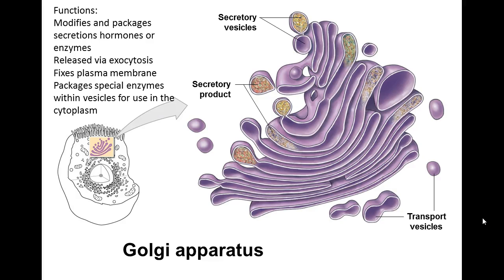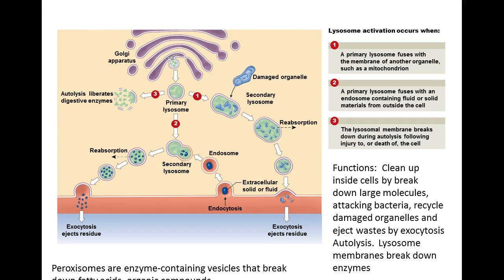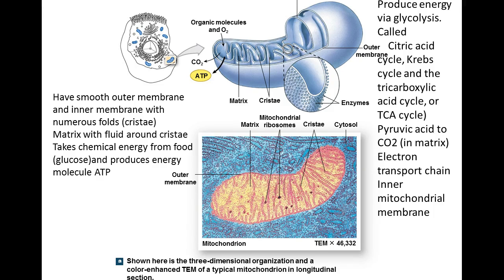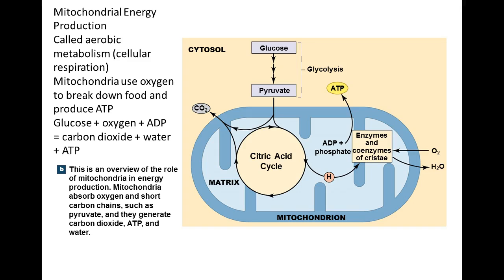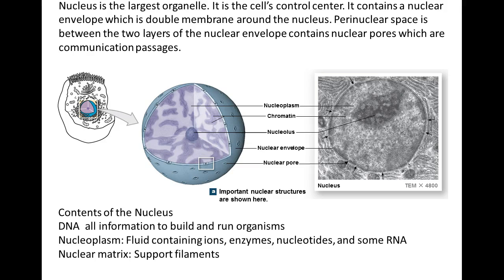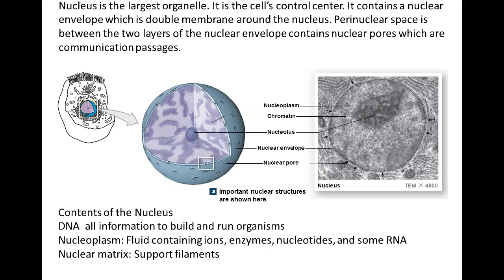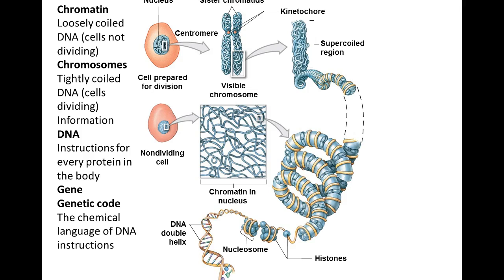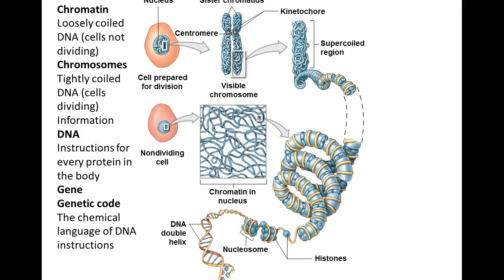Chapter 3 Part 3 BIO 141